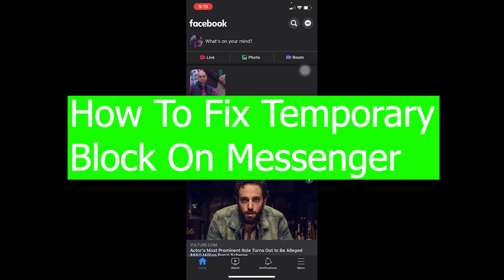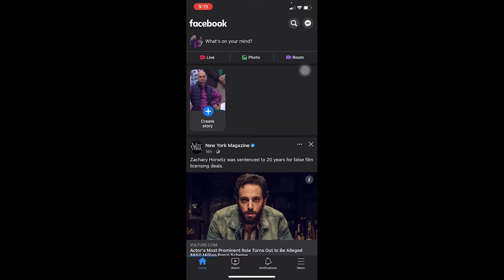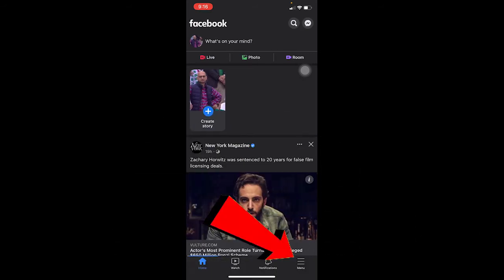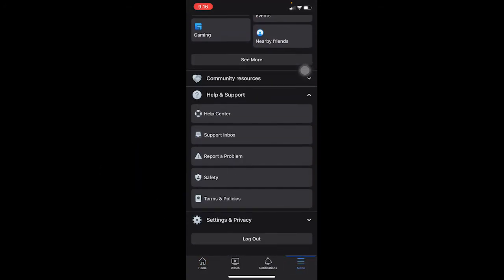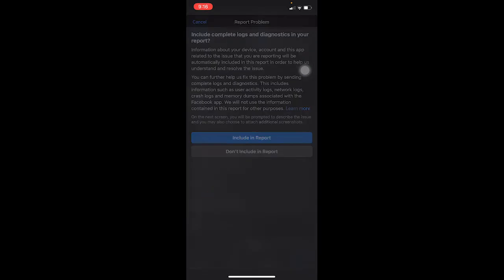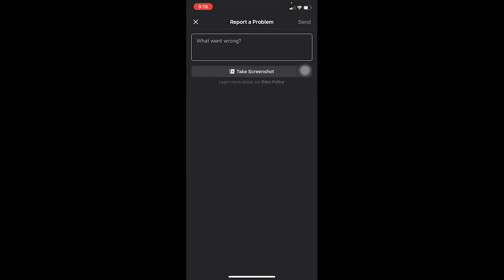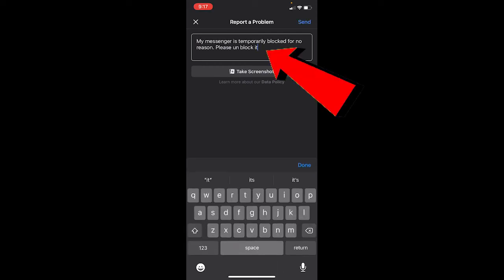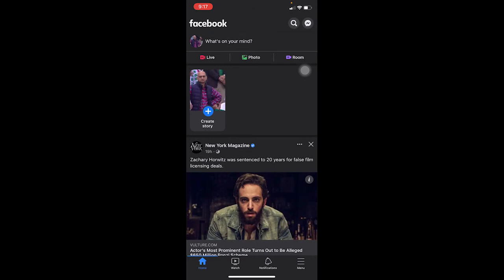How To FIX Temporary Block On Messenger (2022) | Temporarily Blocked on Messenger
Learn how to fix temporary block on messenger iphone and temporarily blocked on messenger in 2022.
This video guides you through the exact steps on how to fix temporary block on messenger.

CHAPTERS
0:00 - Messenger Tutorial
0:10 - How To Fix Temporary Block On Messenger
2:09 - Outro